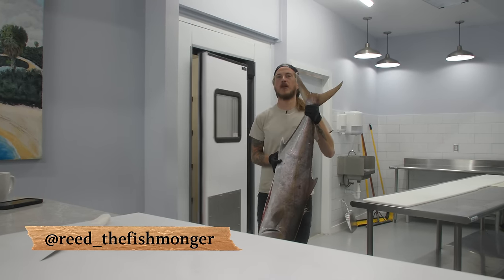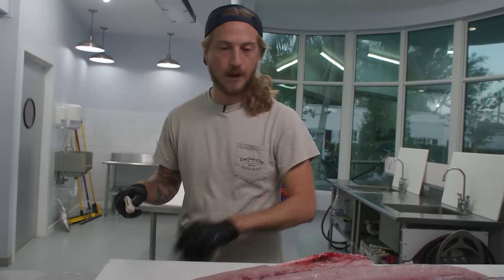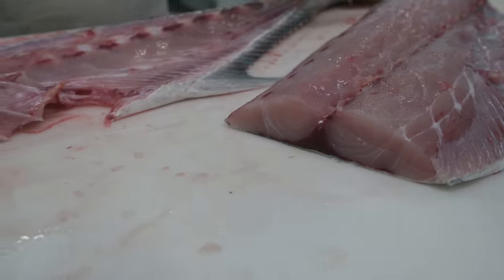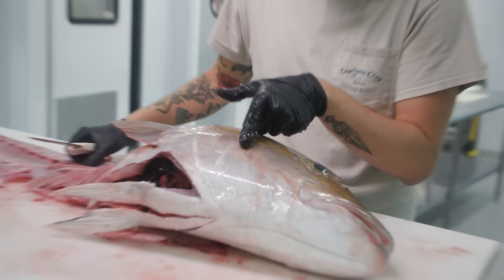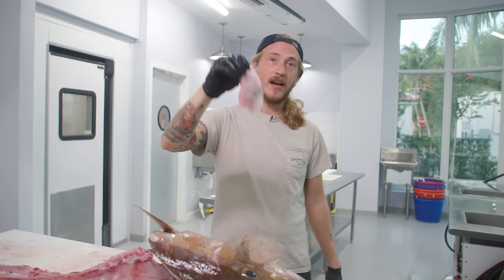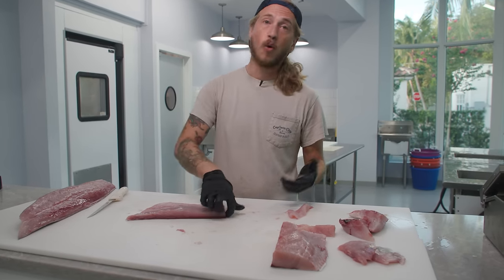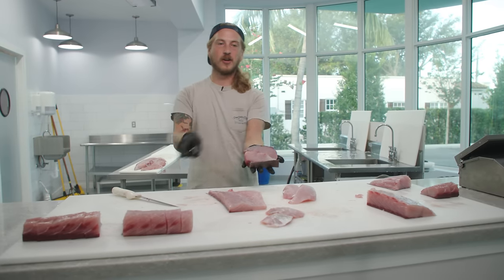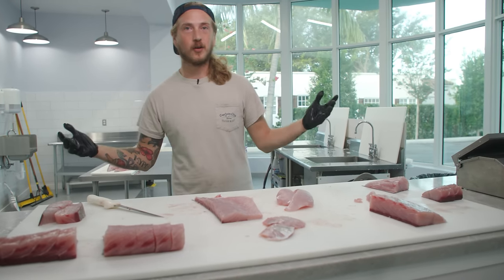My Favorite Trash Fish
This is my favorite Trash Fish!

In this video you will learn how to harvest the best parts of an Amberjack. Fillet, belly, cheeks, and collars.

My fillet knife - Dexter Knives

MB014H9JAAQWGXH